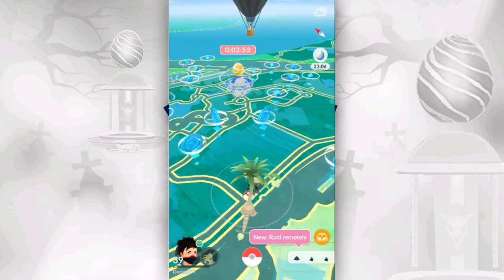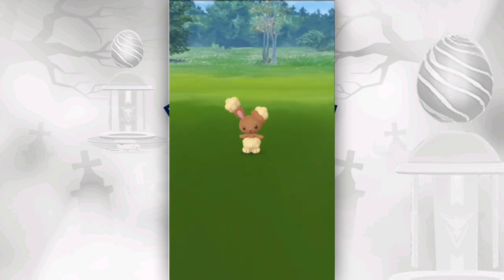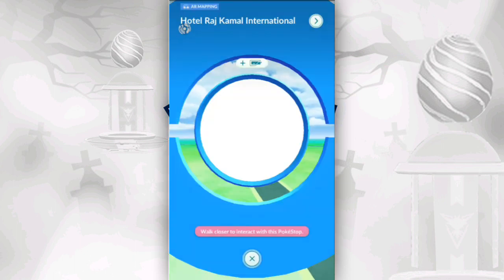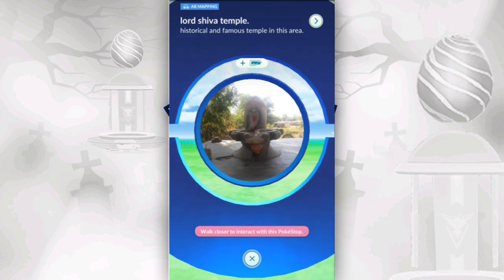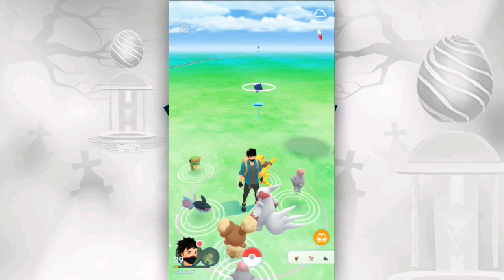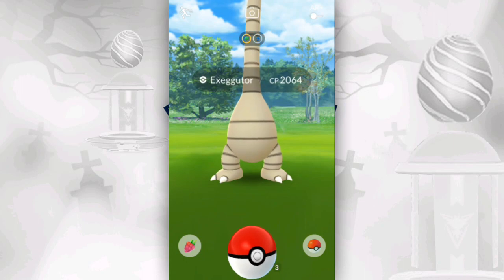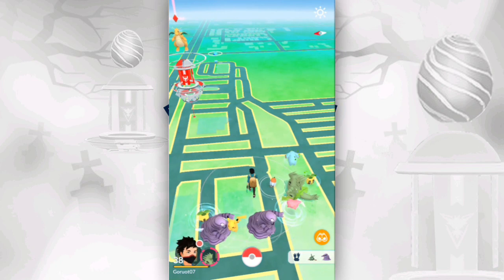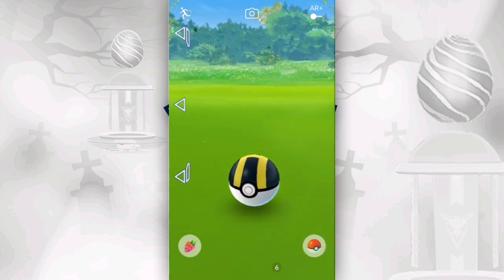HOW DID I FOOL *NIANTIC* in pokemon go.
to change GPS Location without Jailbreak ,Catch more pokemon.

🌿 SHOW MORE SUPPORT AND PLEASE SHARE IT IF YOU LIKE THIS WORK.

pokemon is copyright, Nintendo and pokemon company 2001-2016